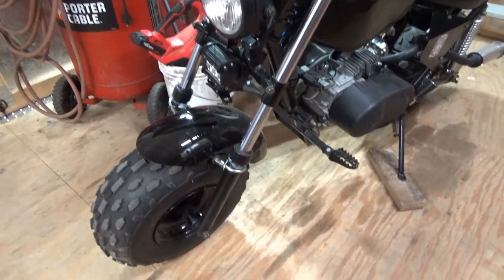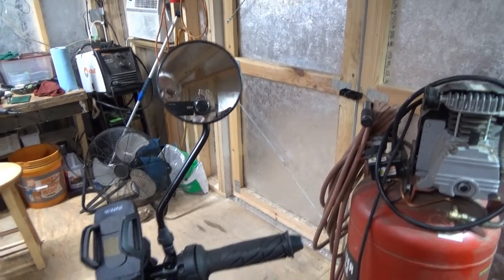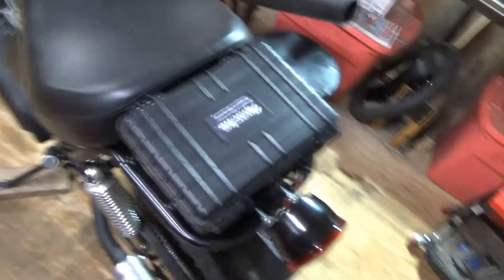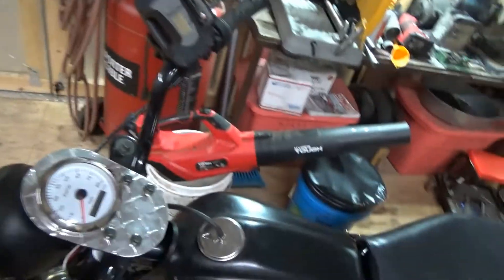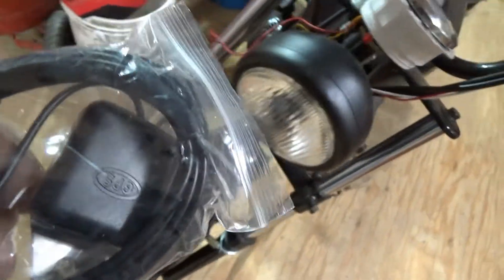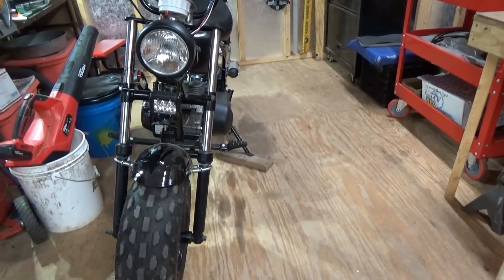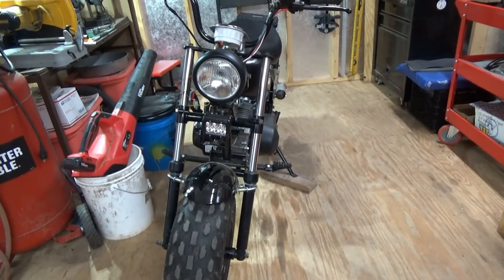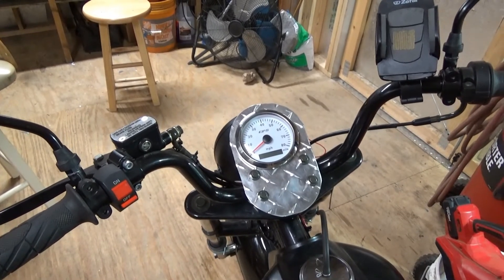Black Pearl GPS Speedo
I have been gathering parts for the Trailmaster MB200v2 Black model. The newest edition is the GPS Speedometer...